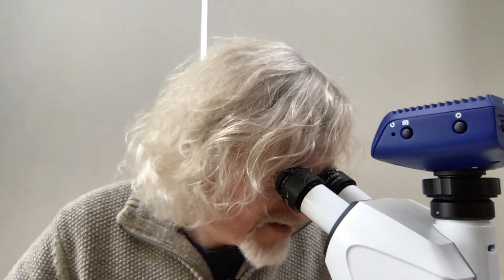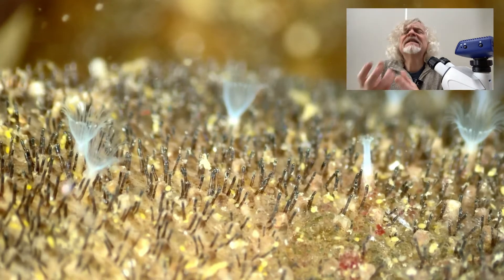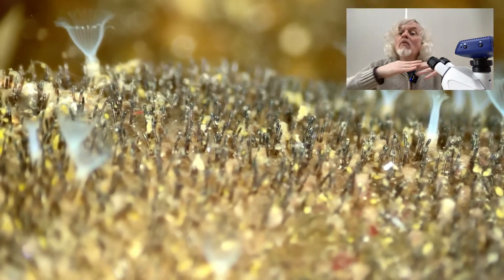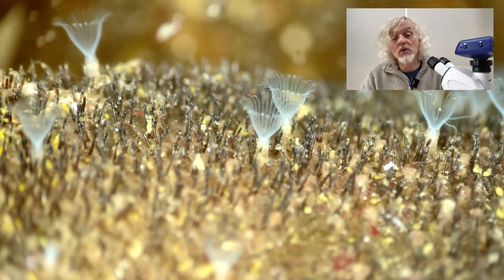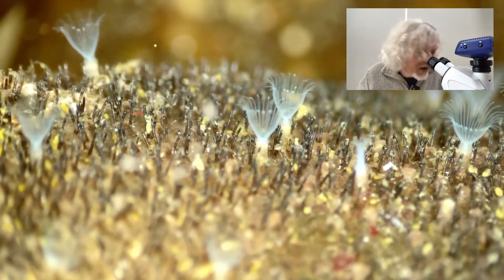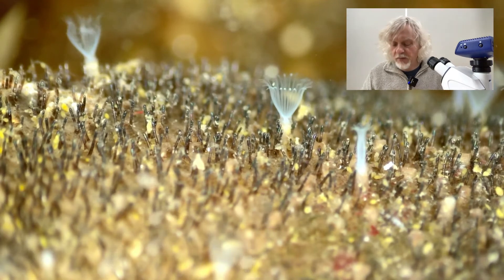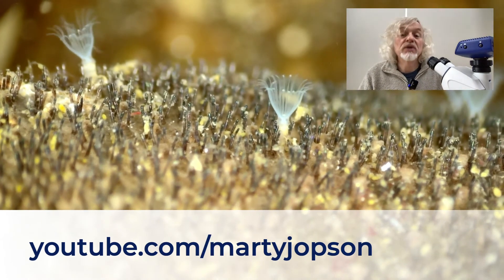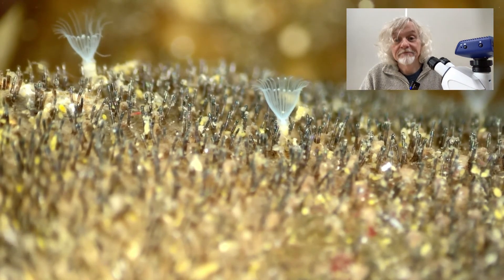What bryozoans look like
Bryozoans are tiny freaky creatures that live in colonies on, amongst other places, the surface of sea weed blades. This sample was from the Marine Biological Association folks.